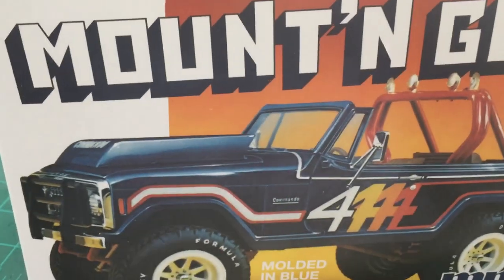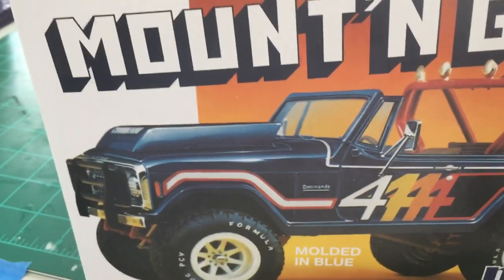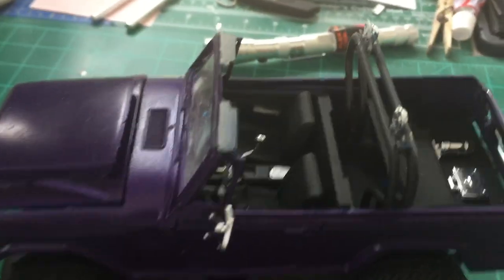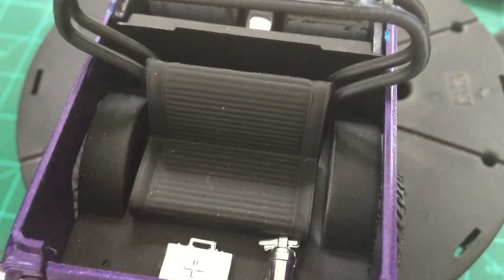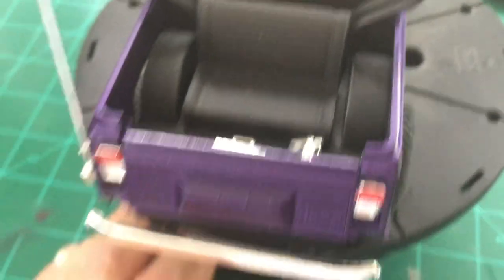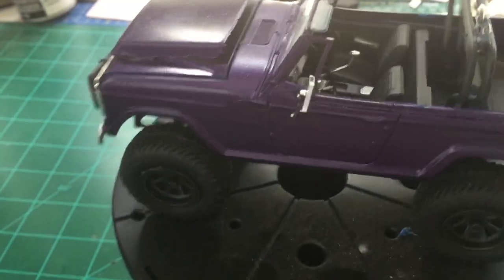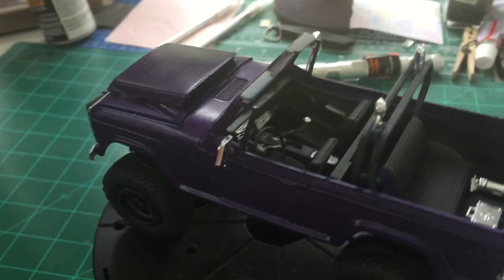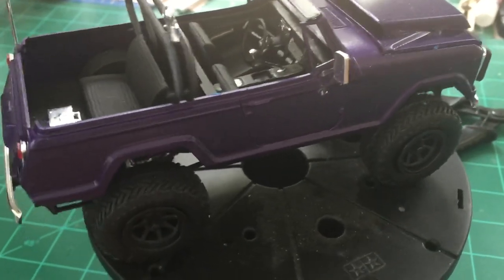MPC Jeep Mount N Goat Final